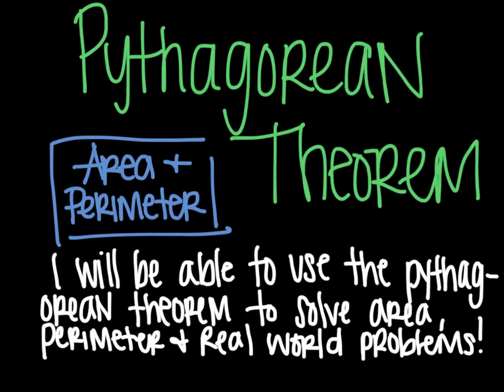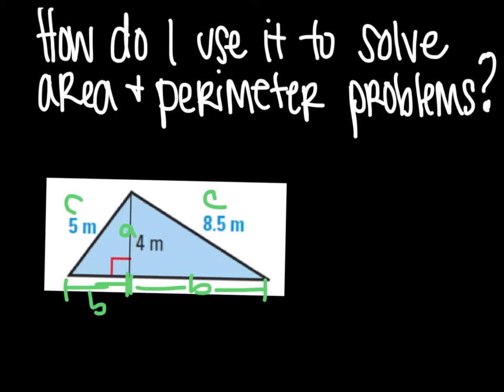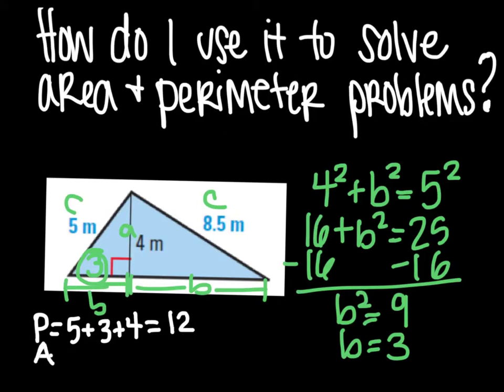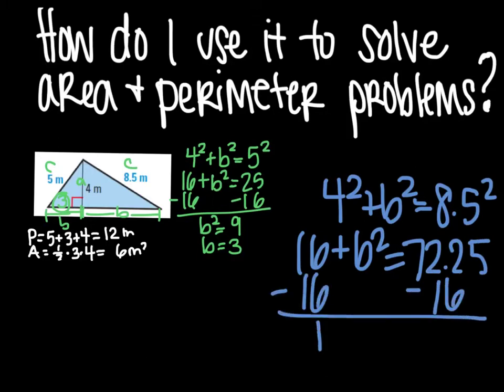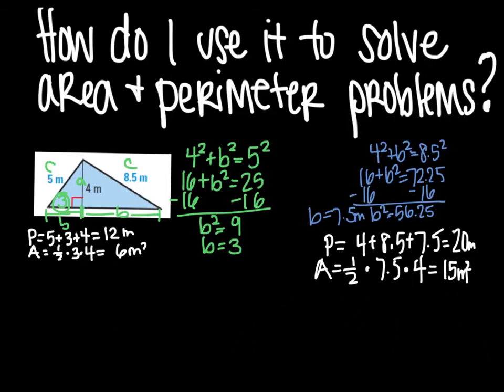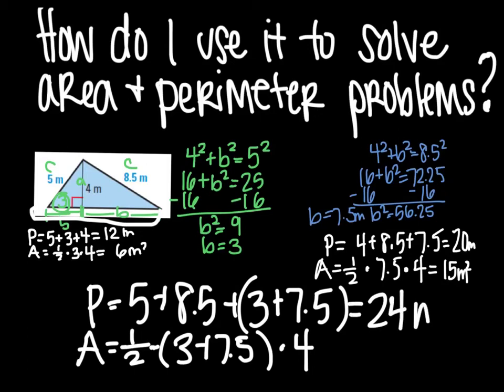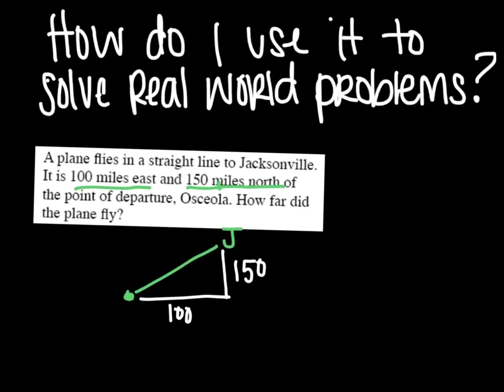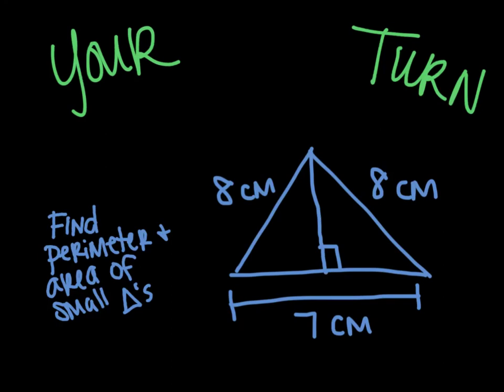pythagorean theorem area & perimeter